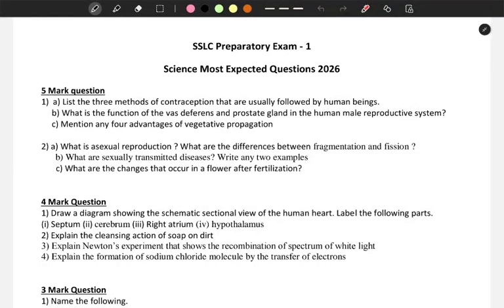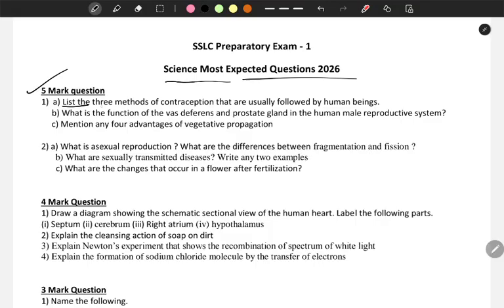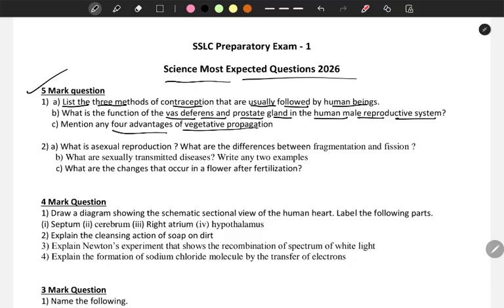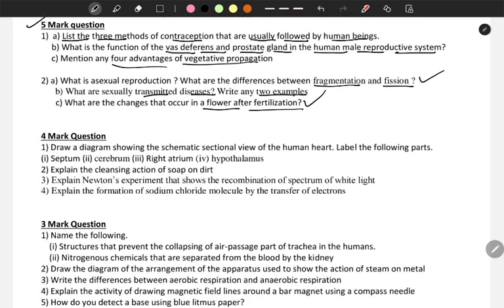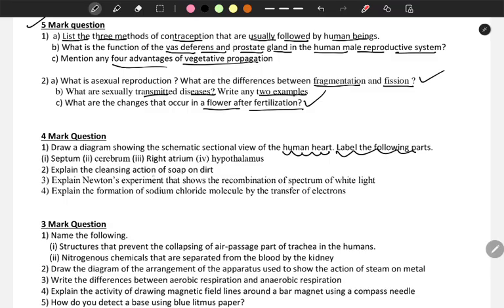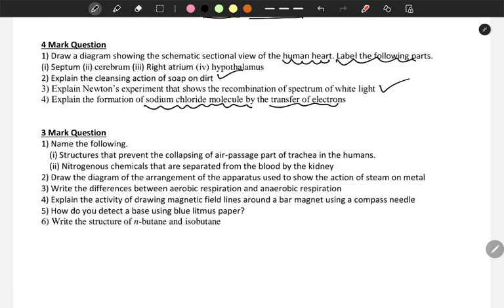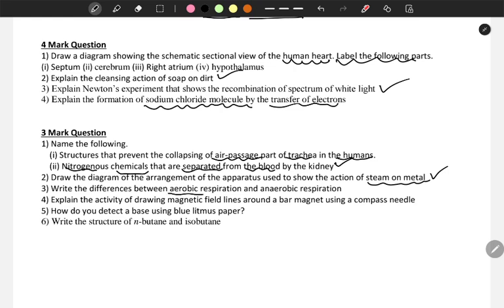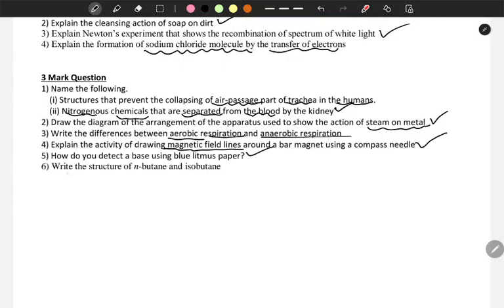Last Minute Science Revision 🔥 SSLC 2026 | Complete Strategy | Rithika Mam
📥 𝐃𝐨𝐰𝐧𝐥𝐨𝐚𝐝 𝐭𝐡𝐞 𝐒𝐞𝐬𝐬𝐢𝐨𝐧 𝐏𝐃𝐅 𝐍𝐨𝐰 – 𝐅𝐑𝐄𝐄! 👉

Complete last-minute Science revision for SSLC 2026 Karnataka Boards with Rithika Mam covering all crucial topics: Physics (Light reflection-refraction, Electricity Ohm's law-circuits-power, Energy sources, Human eye defects, Magnetic effects Fleming's rules), Chemistry (Chemical reactions balancing, Acids-bases-salts pH, Metals-nonmetals reactivity, Carbon compounds, Periodic classification trends), and Biology (Life processes nutrition-respiration-excretion, Control coordination nervous-endocrine, Reproduction asexual-sexual, Heredity Mendel's laws, Environment ecosystem). Includes most important formulas quick list, must-know diagrams and labeling, high-probability questions recap, common mistakes to avoid, exam hall strategies, and time management tips based on KSEEB pattern.

✅ Complete last-minute Science revision for SSLC 2026
✅ All high-weightage topics from Physics, Chemistry, Biology
✅ Important formulas, diagrams, and concepts quick recap
✅ Perfect for final hours before Karnataka board exam
✅ Expert last-minute tips from Rithika Mam